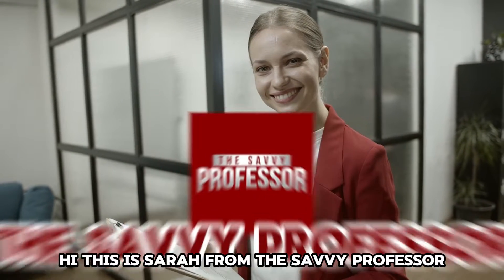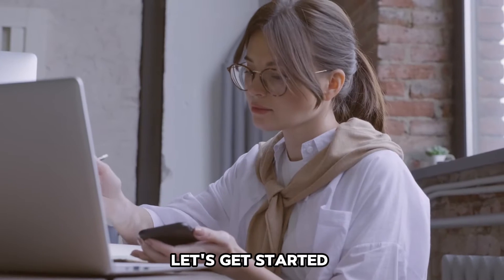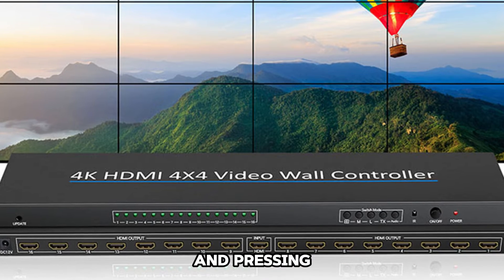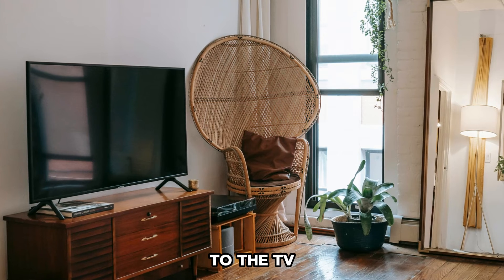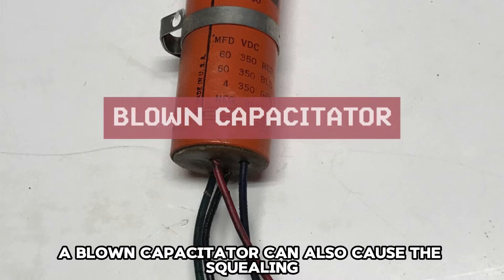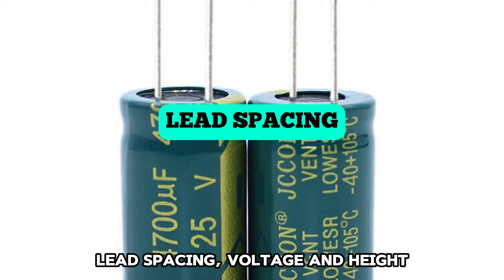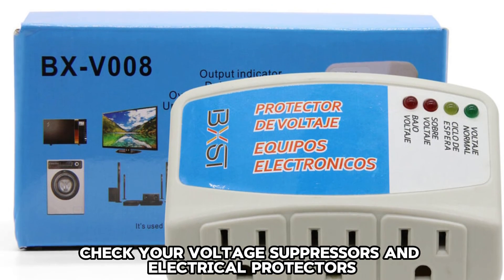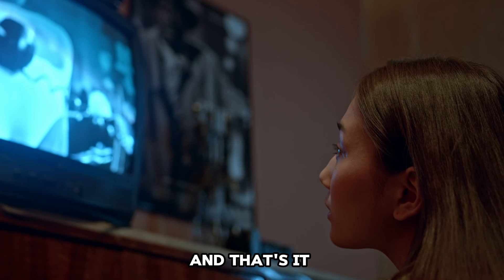Why Is Your Samsung TV Squealing And Not Turning On? (Problem With Mainboard - Causes And Solutions)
Why Is Your Samsung TV Squealing And Not Turning On? (What It Means, Causes, And How To Fix It). In this video tutorial I will show you why is your Samsung TV Squealing and not turning on.

If your TV is squealing and failing to turn on, you might be looking at a problem with the mainboard in the set.

You can try disconnecting the set from the power and pressing and holding the power button on your TV for about 10 seconds, then releasing it. Plug in the set and confirm whether the power cord has been firmly connected to the TV, then press the power button to check if it powers up normally. If it fails to power up, you can repeat this procedure two more times.

A blown capacitor can also cause the squealing.
Try checking the capacitors and replacing the ones that have gone bad. While replacing, you have to match diameter, capacitance, lead spacing, voltage, and height. It is advisable to get an expert to do it for you since replacing it may be difficult.

Check your voltage suppressors and electrical protectors. Use a voltage meter to check if proper voltages are being supplied to your TV. If there is a low-voltage supply, you can replace the suppressors.